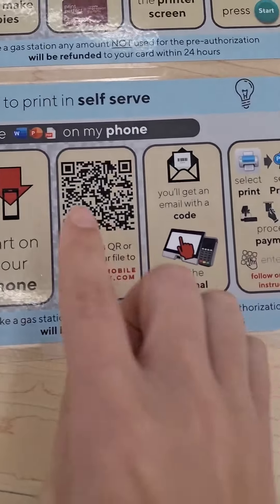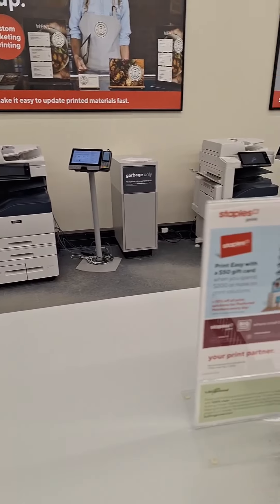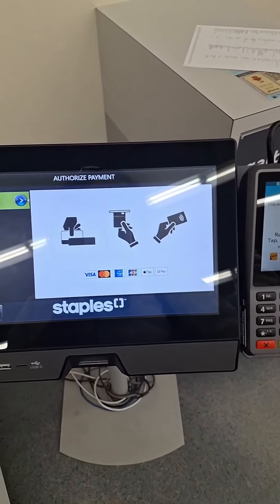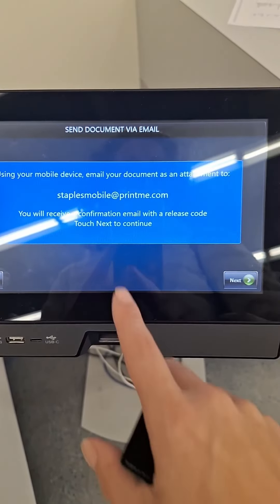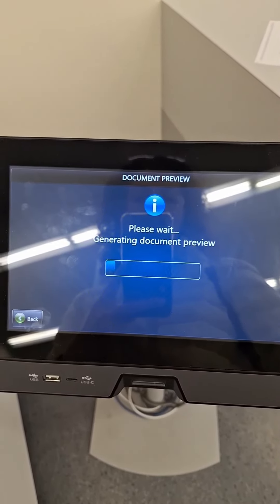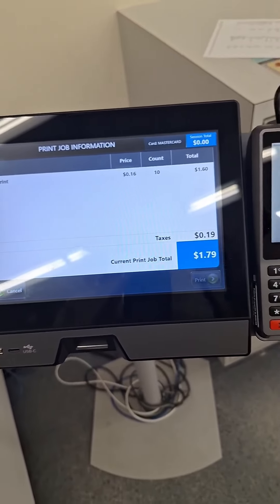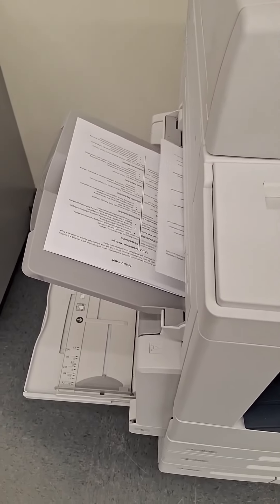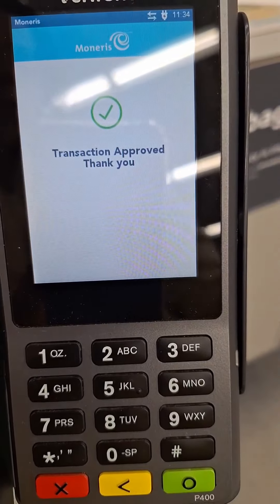085) 2024/04/12 Printing service in Winnipeg